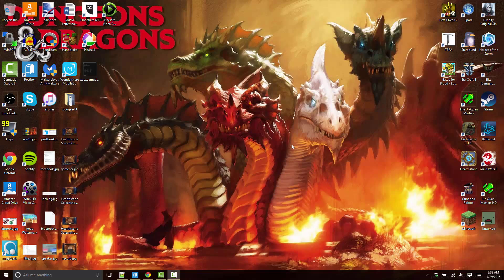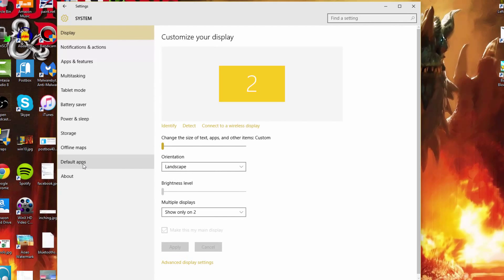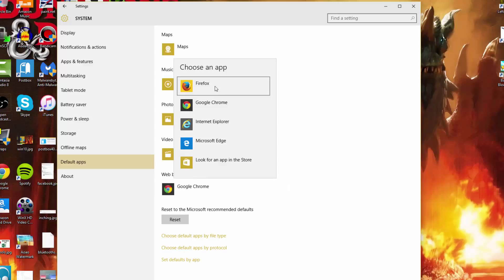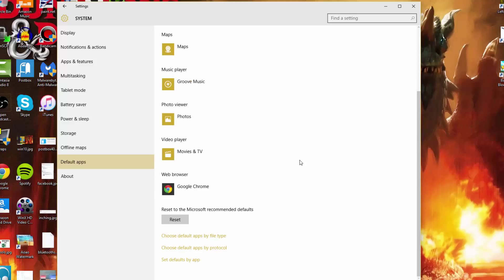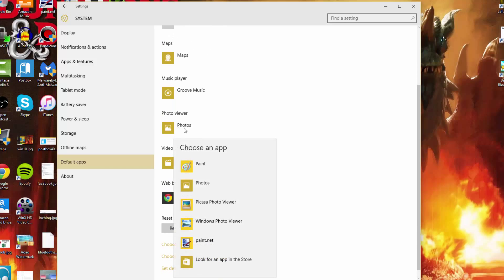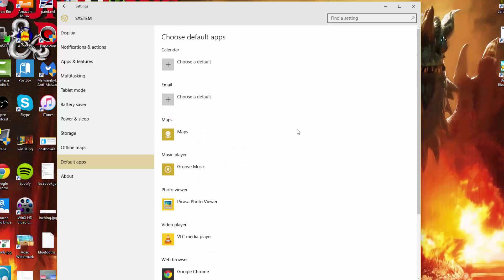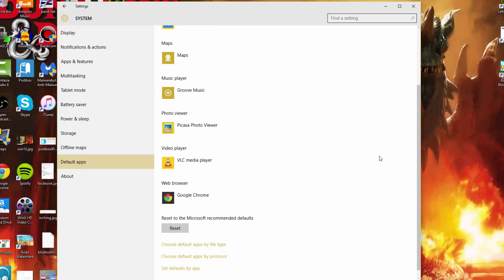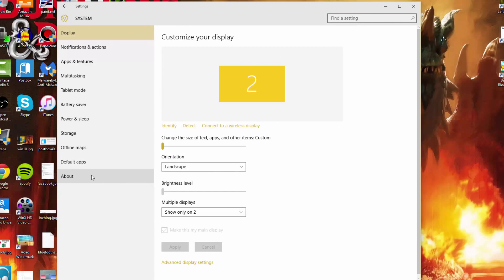Windows 10 Tip Change Default Web Browser to Chrome or other Apps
This is a quick Windows 10 tip on how to change your default web browser from Edge to Chrome in Windows 10 or select another browser like Firefox or Internet Explorer in Windows 10 as your default.  In the same area you can change default Email or Photo Client for Windows 10 as well.

Quick Cheat
WIN+I Key
Click on System
Click on Default Apps
Select and Change Your Defaults

Change Windows 10 Default Browser
Change Windows 10 Default Email
Change Windows 10 Default Video Player
Change Windows 10 Default Photo Editor